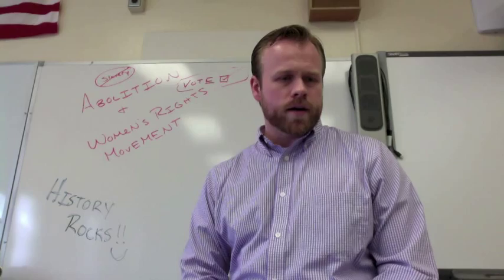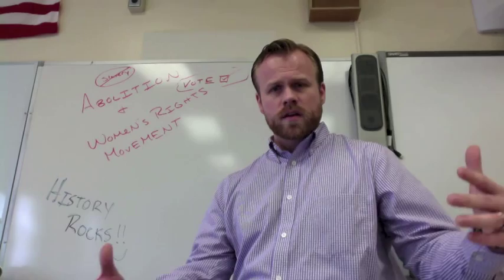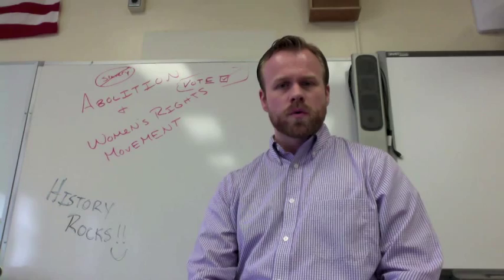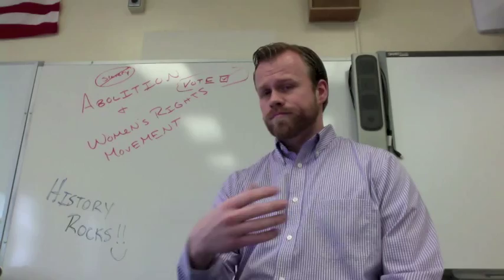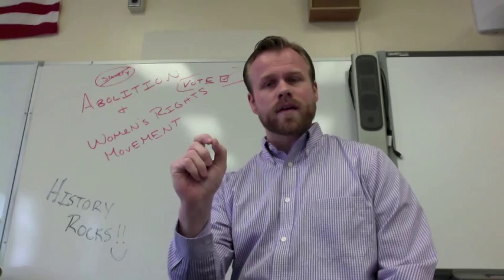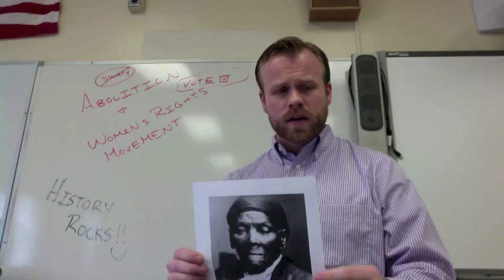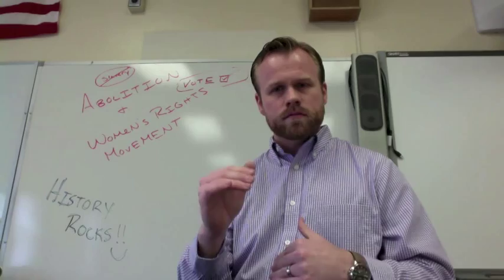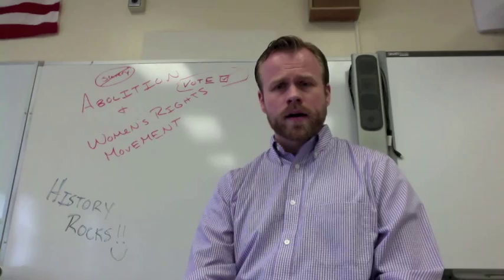Abolition and Women's Rights Movement Lecture